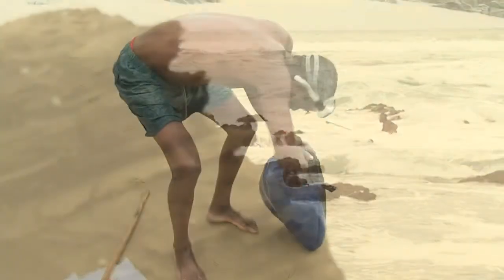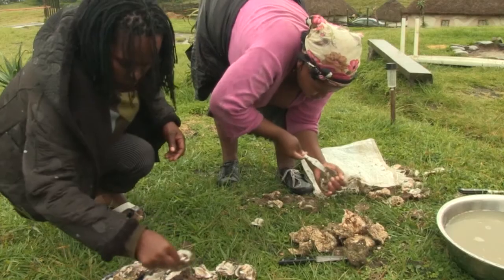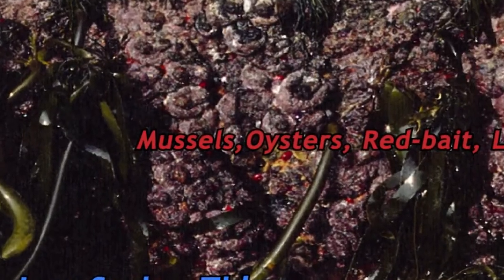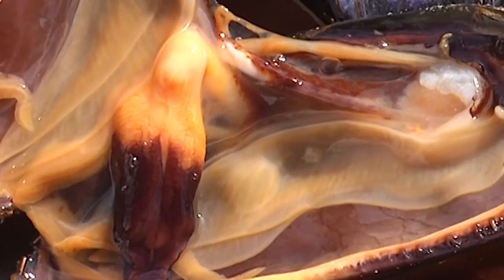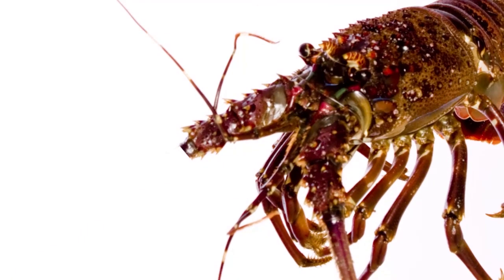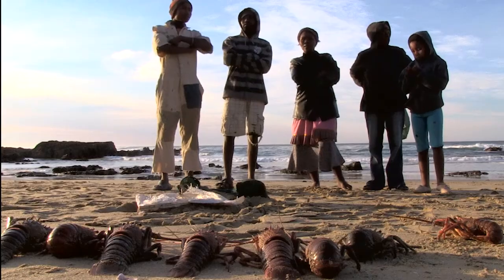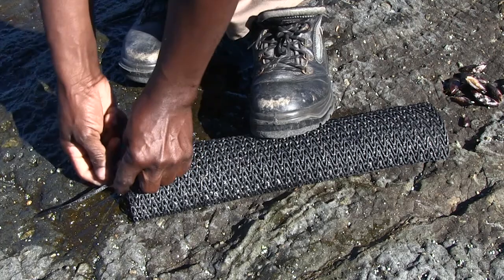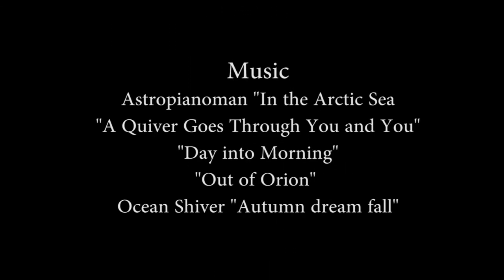The Harvested - a film about mussels